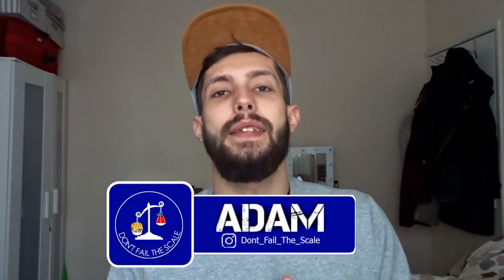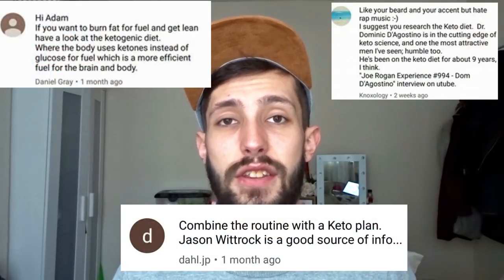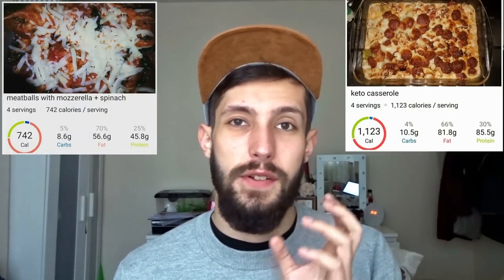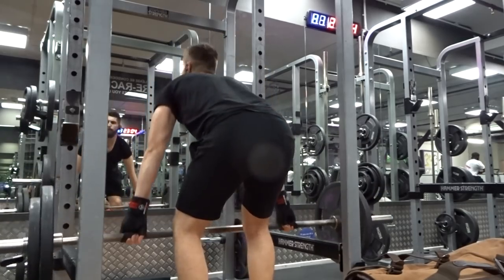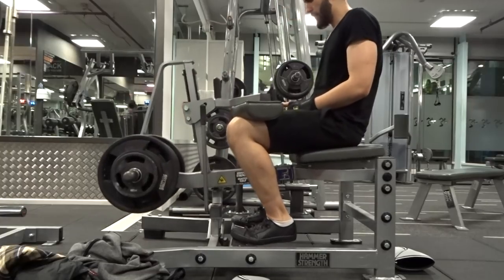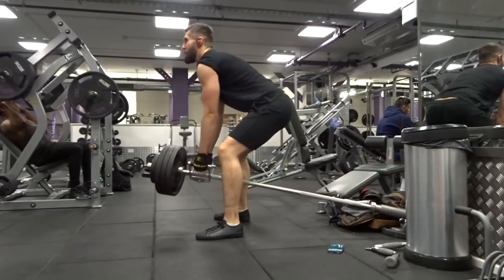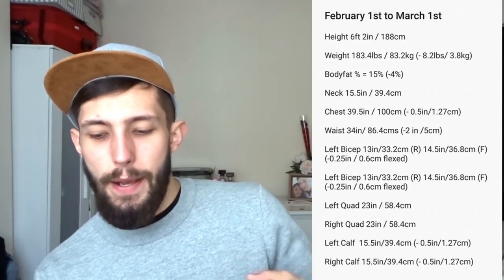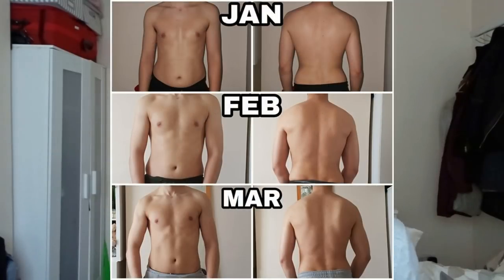Transformation: 2 Month Workout Result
Welcome to the 2-month update of my new series " Don't Fail The Scale" which documents my transformation over the next 12 months.

US Navy Body Fat Calculator

Supplements I am using:
US:

Protein (similar to what I use)
L - Carnitine L-Tartrate

UK:

L - Carnitine L-Tartrate

GOALS:
Weight: 176lbs / 80kg
Body Fat: 14-15%
Get Leaner!